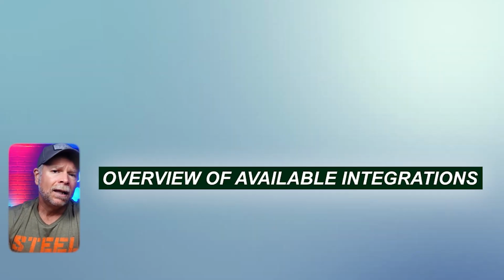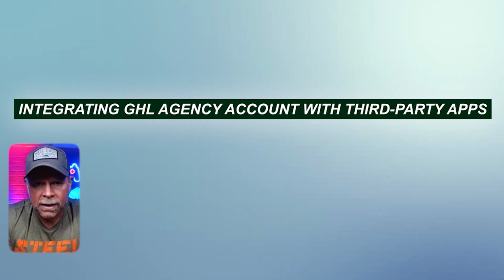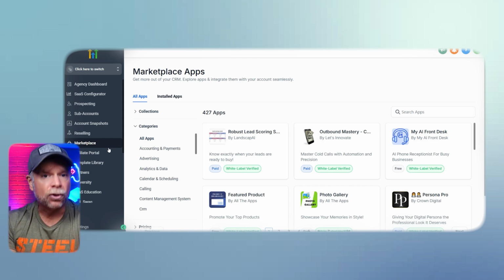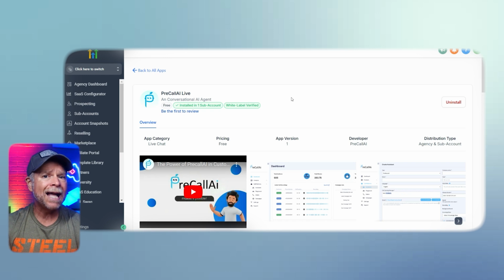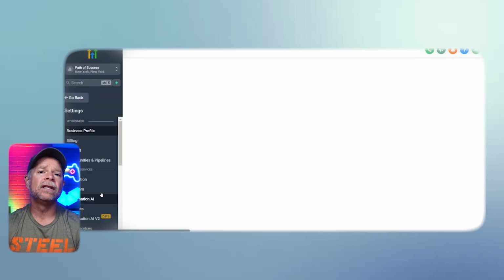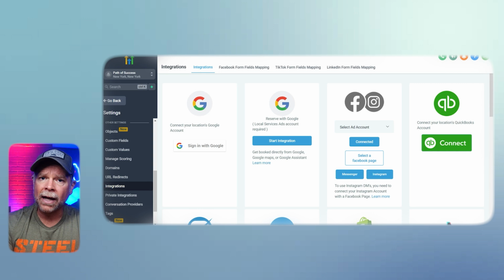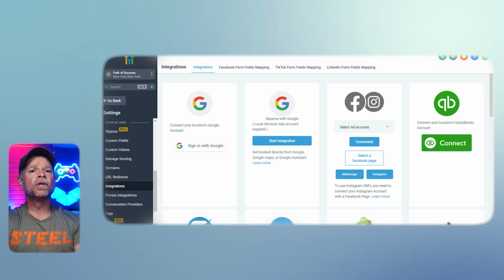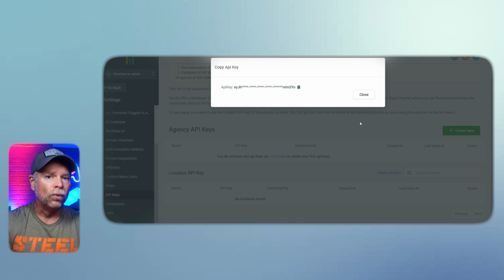How to Integrate GoHighLevel with Your Favorite Tools: A Complete Guide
Explore the power of GoHighLevel integrations to streamline your business processes and automate tasks. In this video, we walk through popular integrations, showing you how to connect GoHighLevel with the tools you already use. From CRM to marketing automation and beyond, learn how to enhance your workflow, improve client management, and make the most of GoHighLevel’s flexibility.

🕑TIMESTAMPS:
00:00 Introduction - What to Expect?
00:15 Extended 30-Day Trial + Exclusive Bonuses
01:25 Overview of Available Integrations
02:21 Integrating GHL Agency Account with Third-Party Apps
03:35 How to Integrate GHL Sub-Account with Social Media Platforms
04:54 Using APIs for Custom Integrations
05:46 Outro